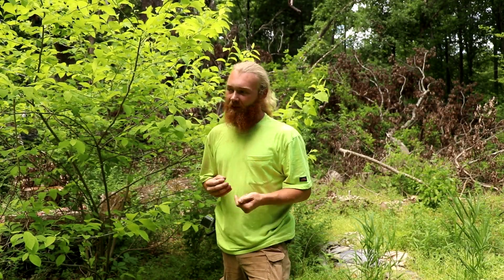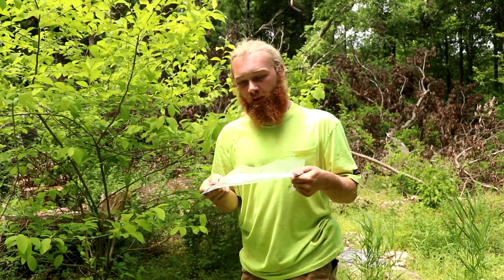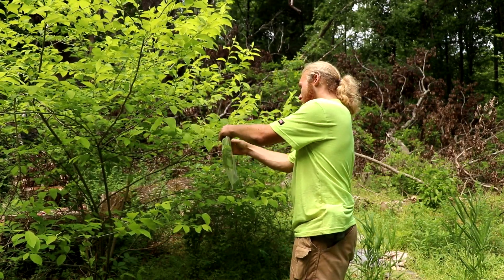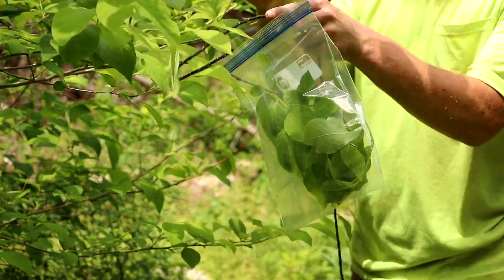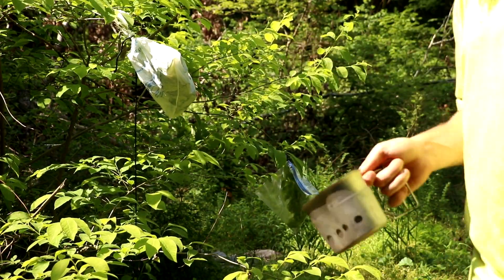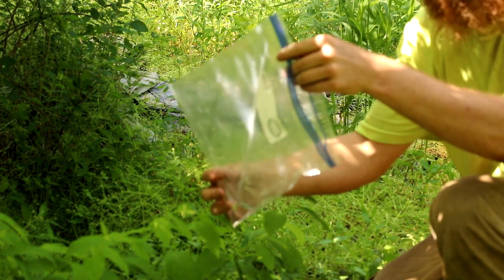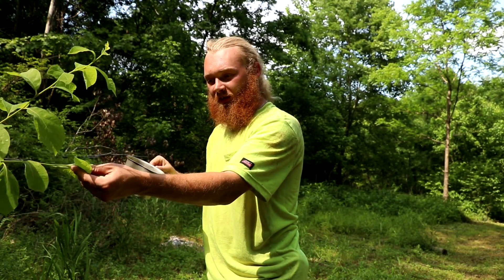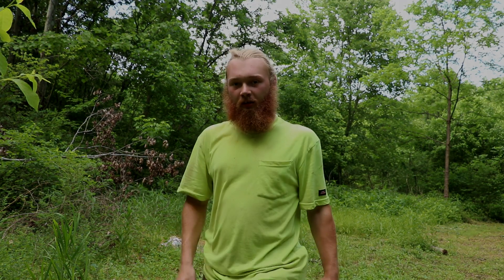How To Get Water From A Tree Branch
This is one of several ways to get potable water using plastic to condense the water vapor down into a puddle to be collected and then drank.